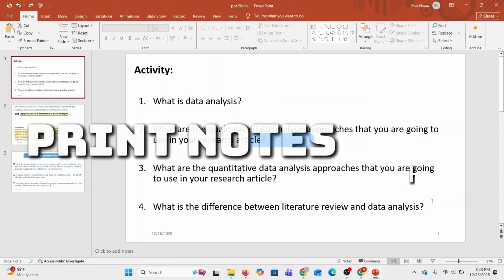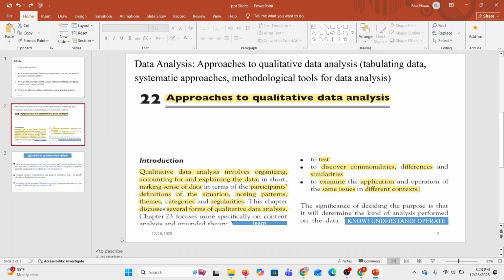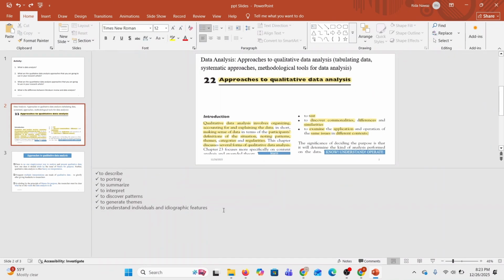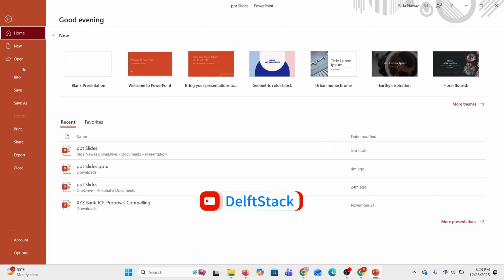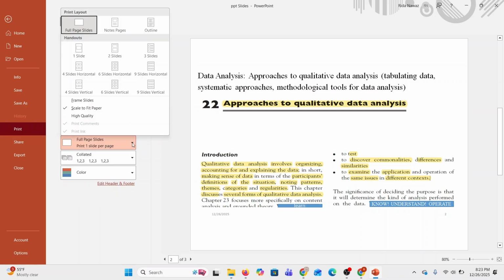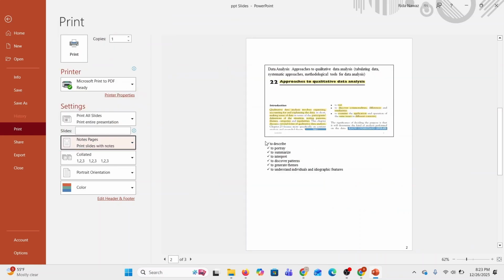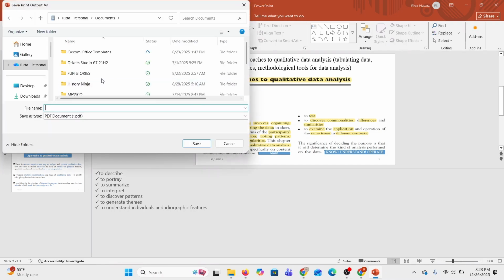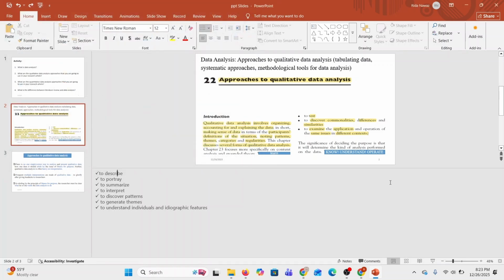How to Print PowerPoint with Notes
Want to print your slides along with speaker notes for easy reference? 🎤
In this quick 1-minute tutorial, you'll learn how to print PowerPoint slides with notes—perfect for presentations, meetings, and teaching.

🖨️ Where to find the print settings in PowerPoint
🗒️ How to select the Notes Pages layout
👀 How to preview slides with notes before printing
✨ Tips for clean and readable printouts

⏱️ Video Timestamps

⏰ 00:00 – Introduction
⏰ 00:15 – Open the Print menu
⏰ 00:30 – Select Notes Pages layout
⏰ 00:50 – Print with notes

📄 Keep speaker notes handy during presentations
📚 Prepare printed materials for meetings or classes
🎯 Stay organized and confident while presenting
🖥️ Avoid switching between screens

Ideal for students, teachers, trainers, and professionals.

📤 Share it with colleagues or classmates
⚙️ Turn on notifications for new tech guides